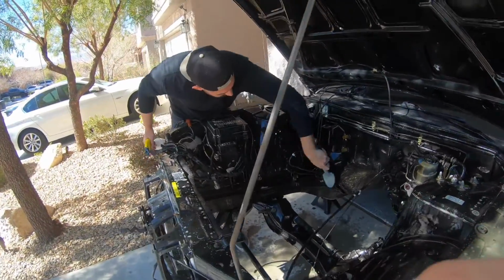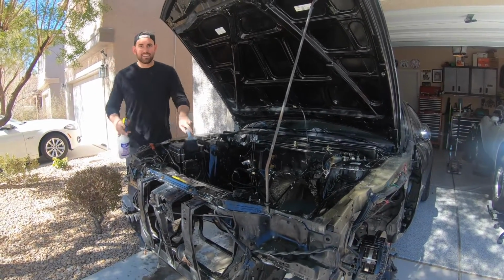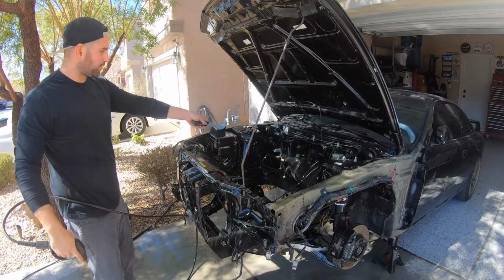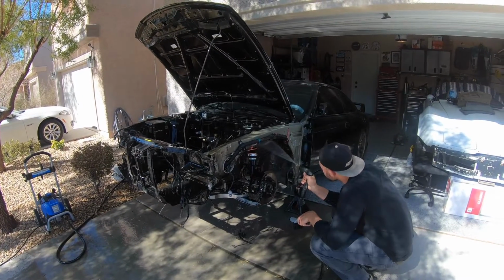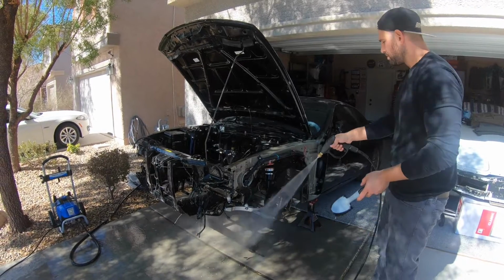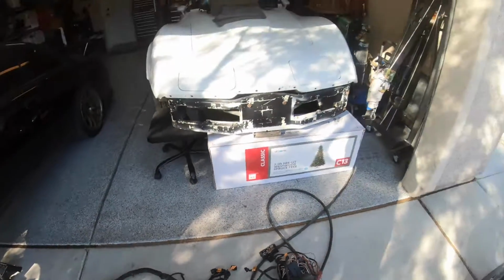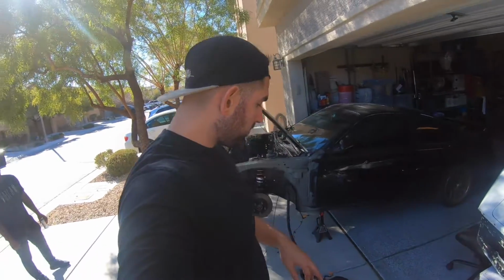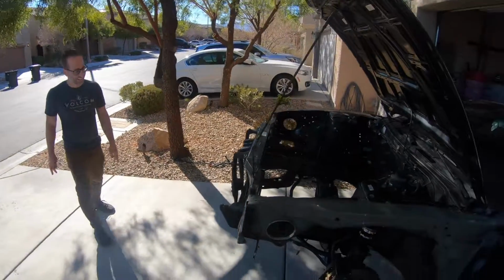Project K240: Cleaning S14 Engine Bay and Body Harness Removal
Cleaning the engine bay again and pulling back the body harness.